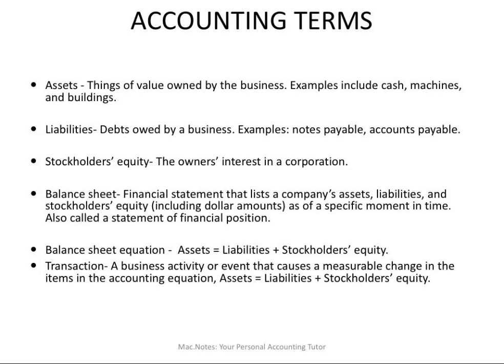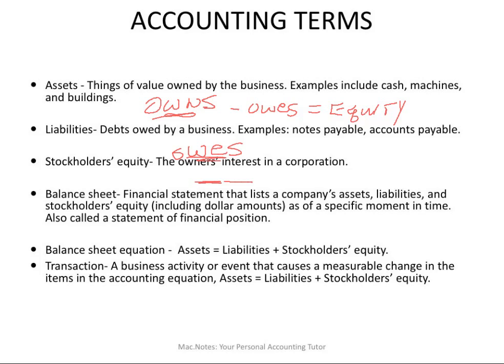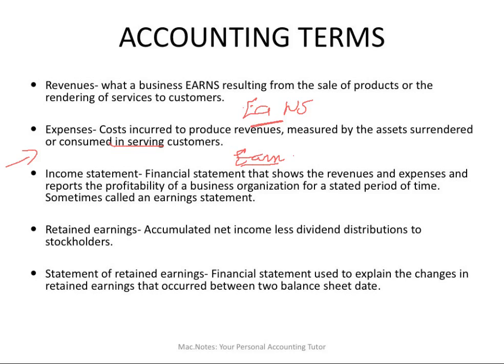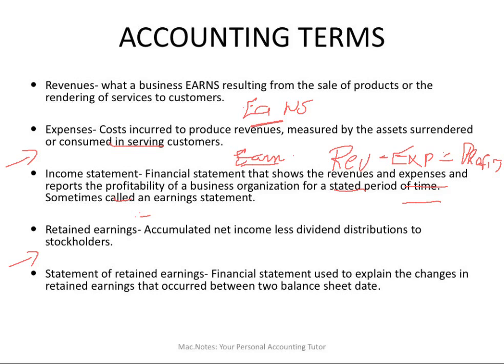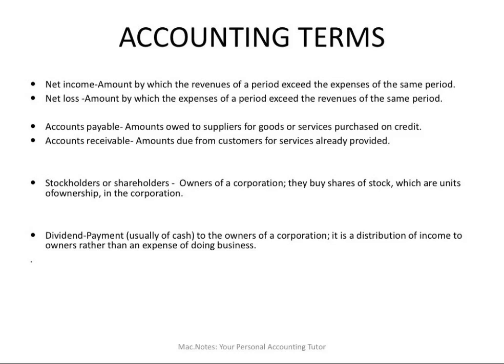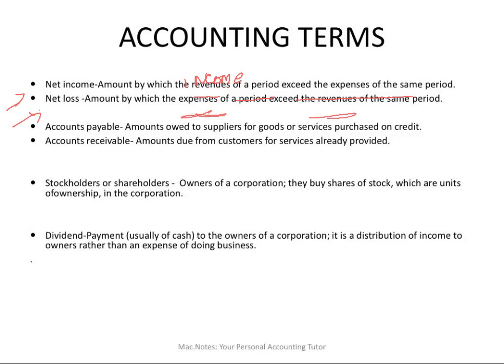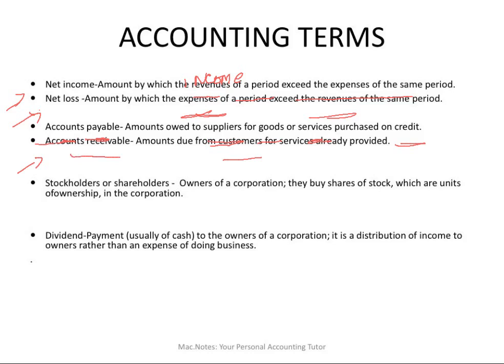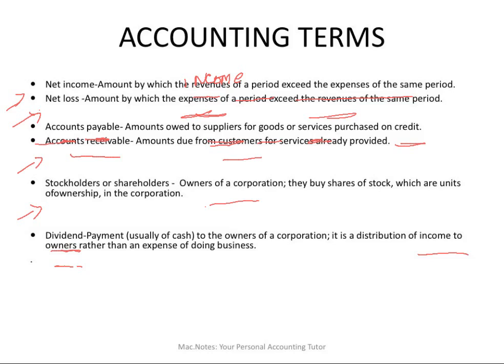ch1 video 3 - Some Basic Accounting terms - learning the language.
What do the terms assets, liabilities, equity mean? For more concept videos. demo problems, quizzes and exam questions